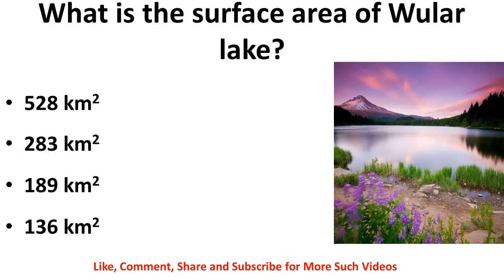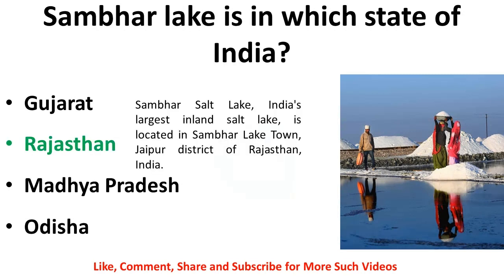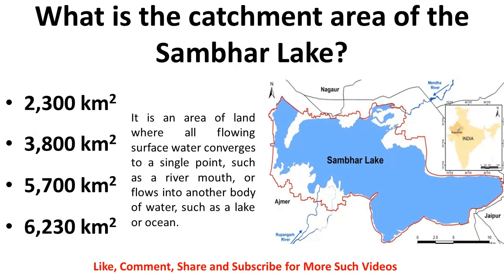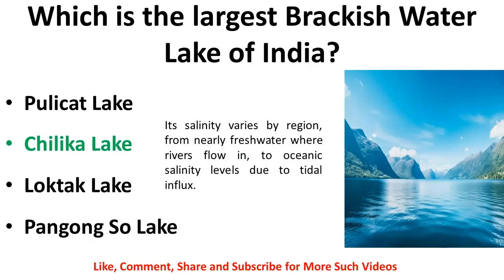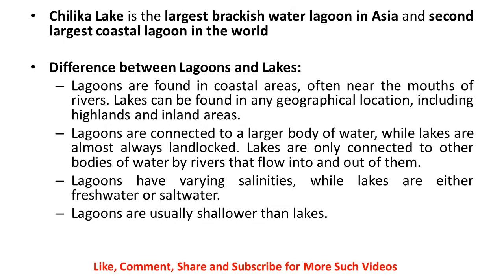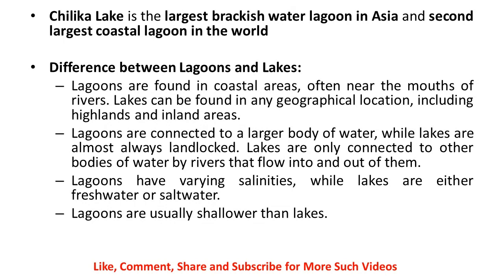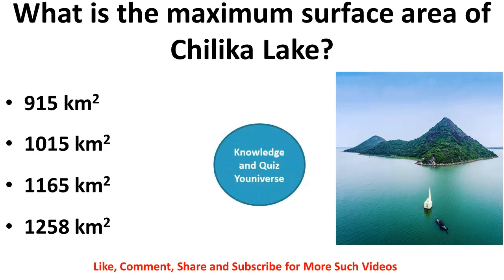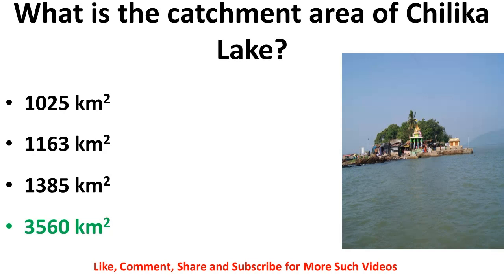GK Quiz on Important Lakes of India Part 1 | Freshwater, Saltwater and Brackish Water Lakes of India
In addition to Wular Lake, other large freshwater lakes in India include loktak lake in Manipur, Barapani Lake in Meghalaya, Kolleru Lake in Andhra Pradesh.

Knowledge and Quiz Youniverse
Top 20 world gk question and answer
gk
world gk question and answer
world gk questions in english
world gk study
world gk facts
gk question
gk question and answer english mein
gk afroz
gk ke question
gk gs
gk quiz
gk by the world of gk
gk in english current affairs 2022
gk in english current affairs 2023
gk in english and hindi
gk in english question
gk in english class 10
gk in english class 12
gk in english for for navadoya
gk in english for cbse
mcq gk questions in english
mcq gk for competitive exams,
gk mcq for competitive exams,
gk mcq for competitive exams in english
general knowledge
general knowledge questions and answers
general english for competitive exams
gk current affairs 2023
gk current affairs 2023 in english
gk current affairs in english